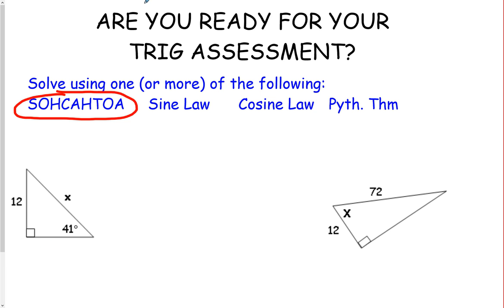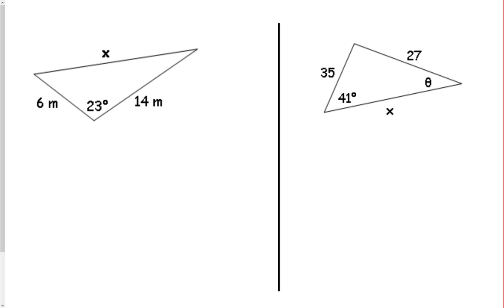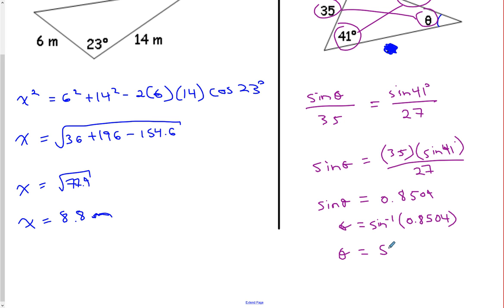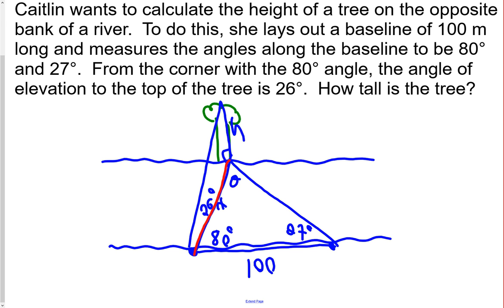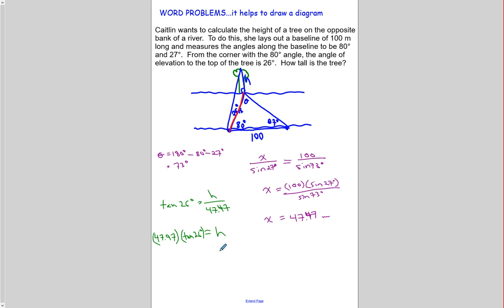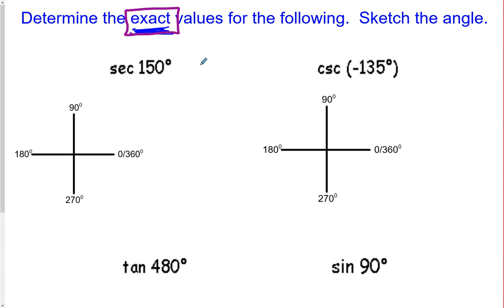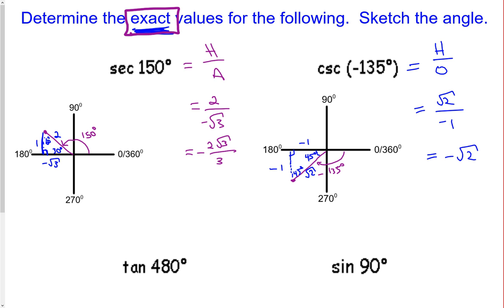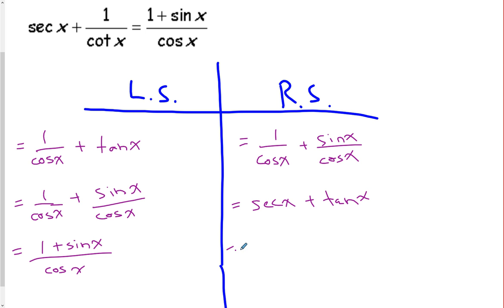Trig Test Review